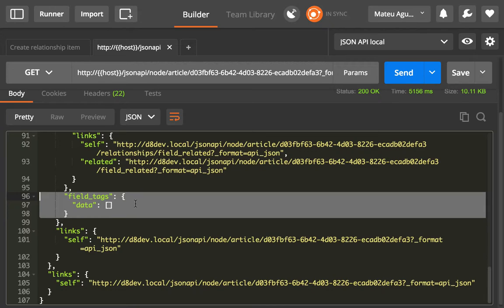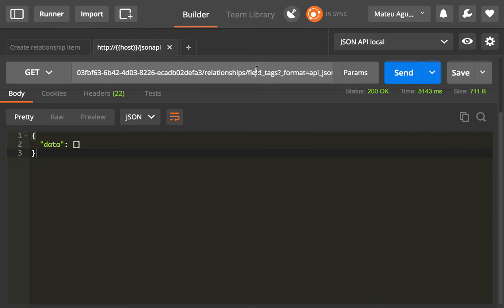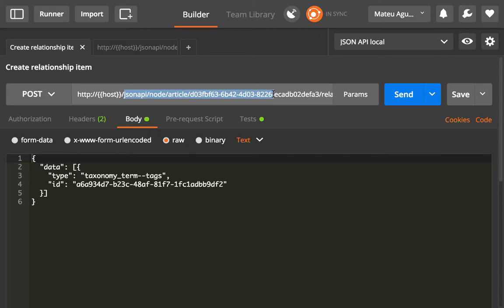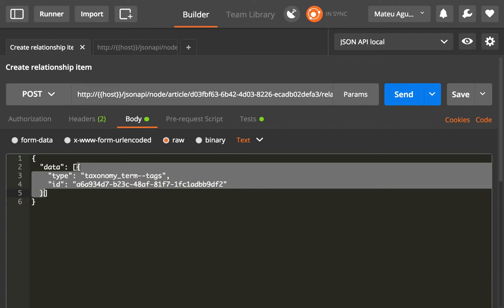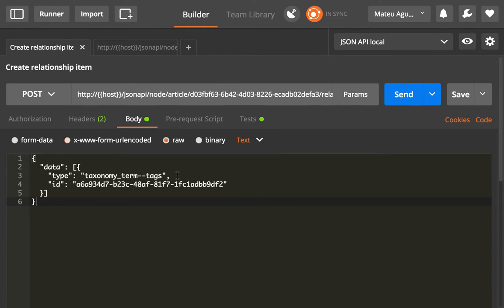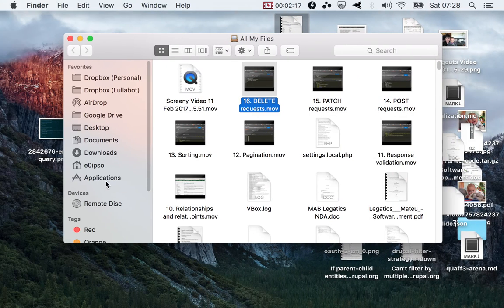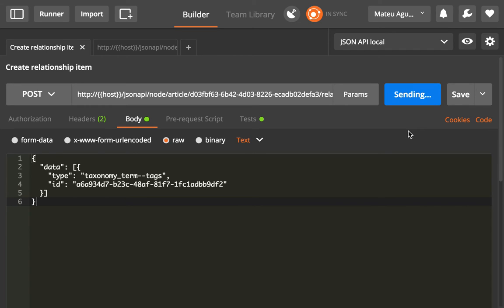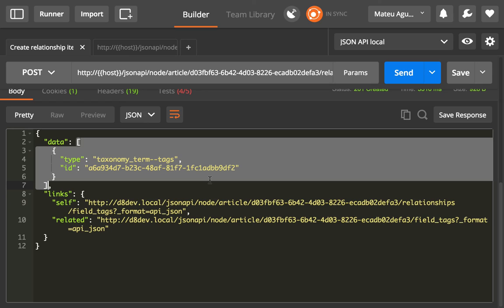17 POST on relationships